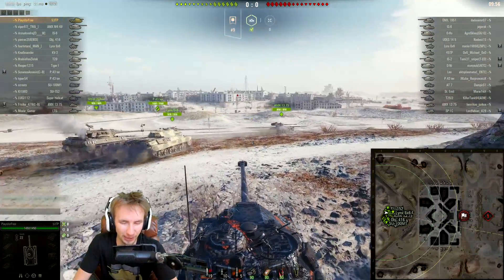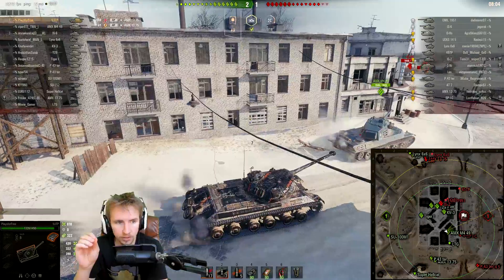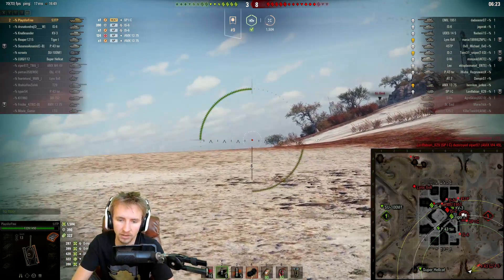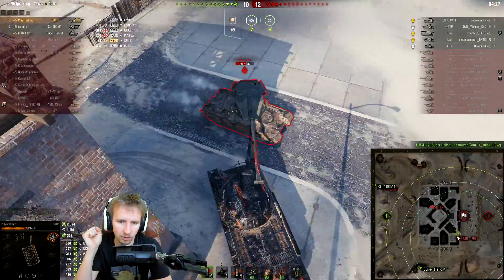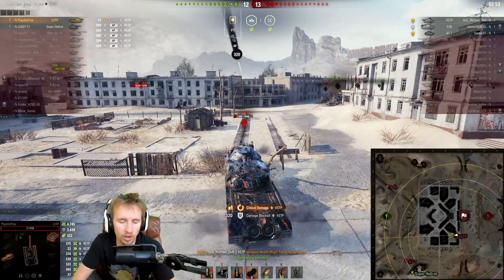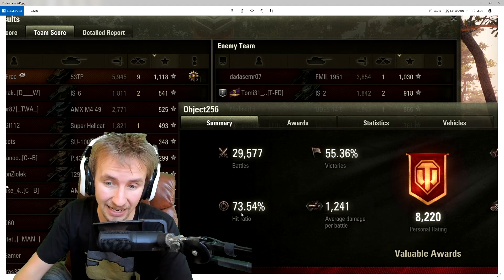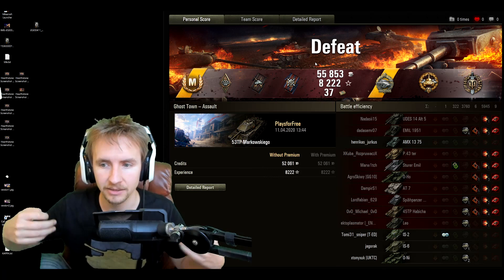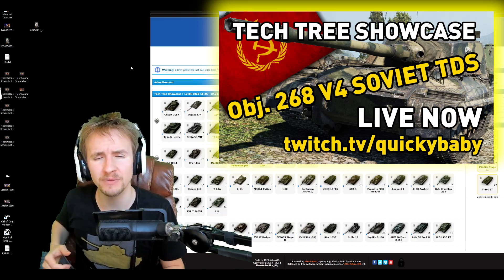2HP and a DREAM in World of Tanks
World of Tanks. Today I'm going to be pushed to the limit in my 53TP on my Free-to-Play account down to 2HP and a dream!